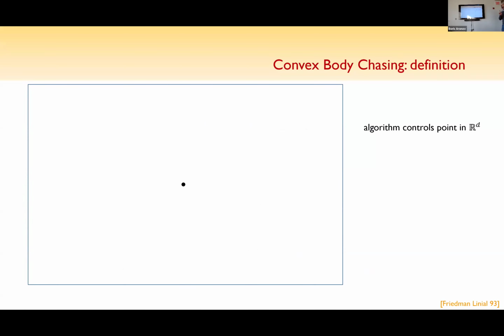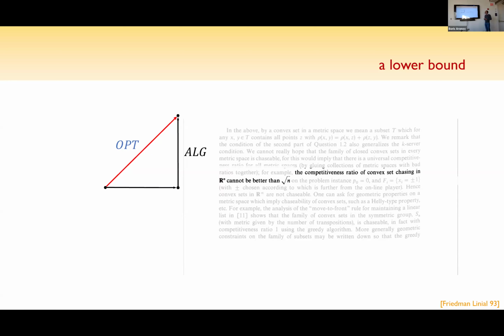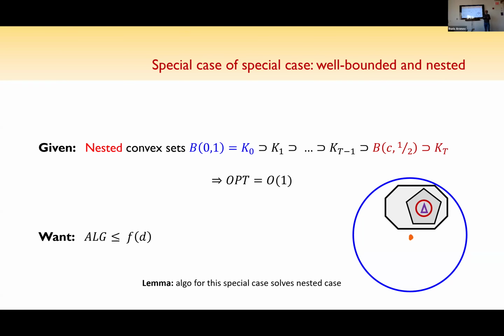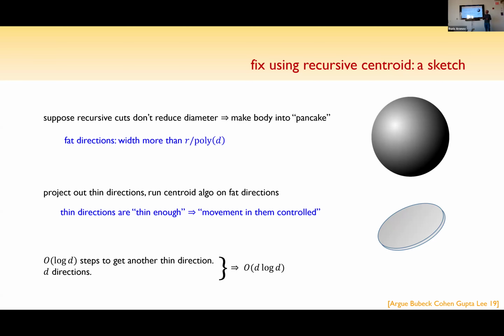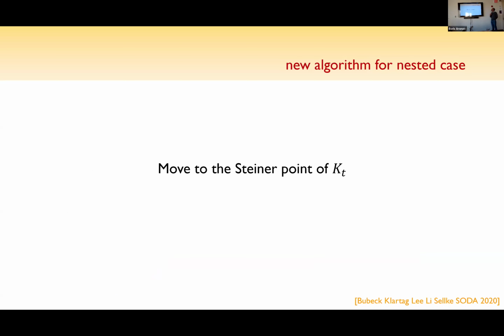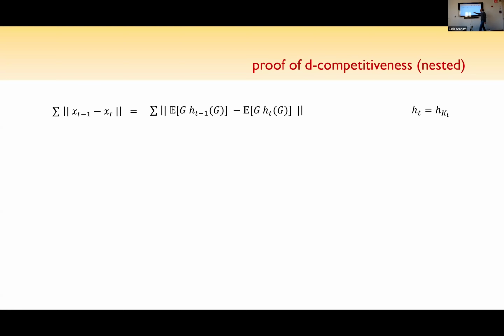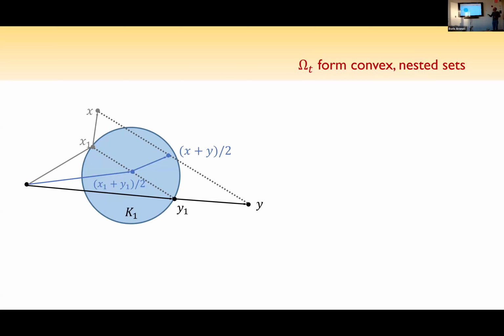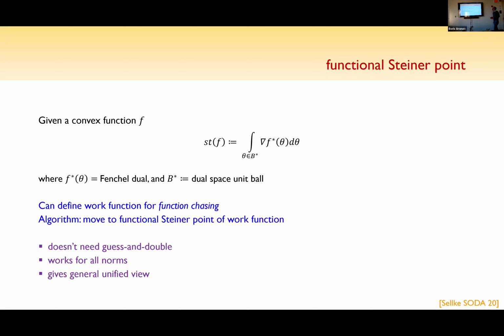Anupam Gupta: Chasing Convex Functions and Bodies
At each timestep t you are given a convex function ft over Rd, and need to immediately output a point xt.  Your total cost incurred is ft(xt) plus the distance between xt and xt−1, summed over all time. In 1994, Friedman and Linial introduced this question (chasing convex functions) as a very general question in online algorithms. They asked: can we give an algorithm whose cost is only f(d)

times the optimal cost in hindsight? This problem also became known as “smoothed online convex optimization,” and gained interest in the online learning community as well.

The problem was finally resolved in 2019-20, in several works by authors including Argue, Bubeck, Cohen, Klartag, Lee, Li, Sellke, and myself. In this talk I will survey the algorithms behind this resolution, and highlight some techniques and open questions.